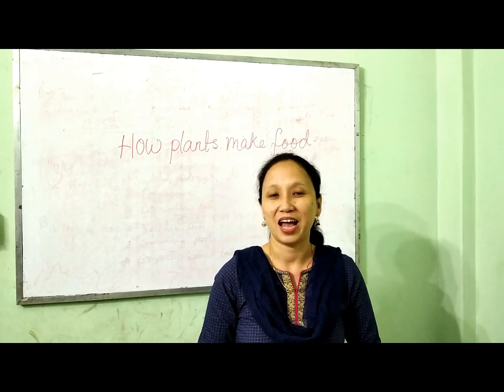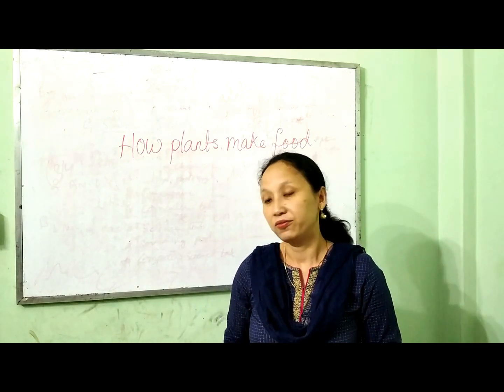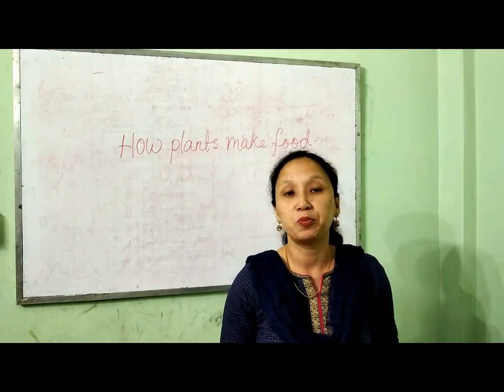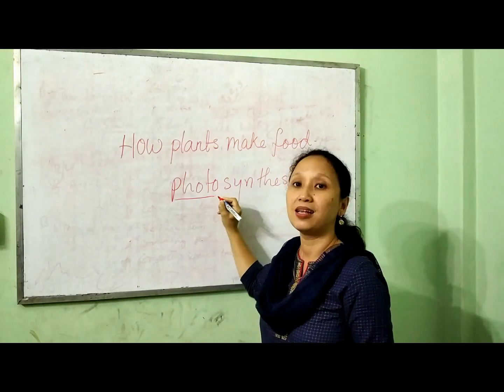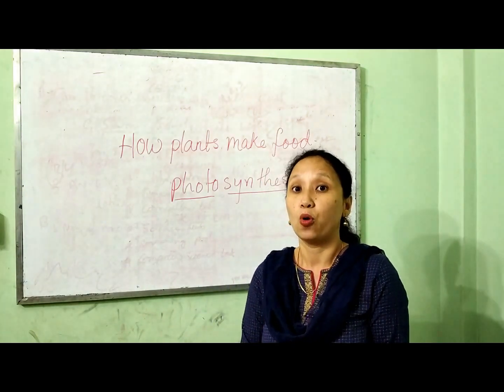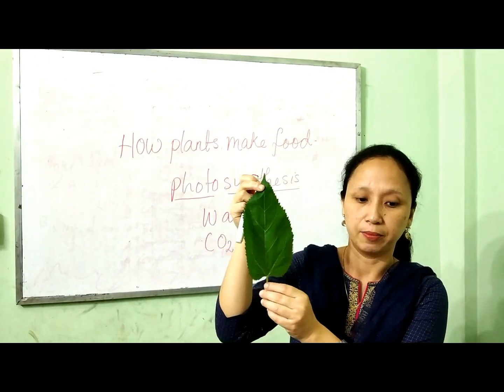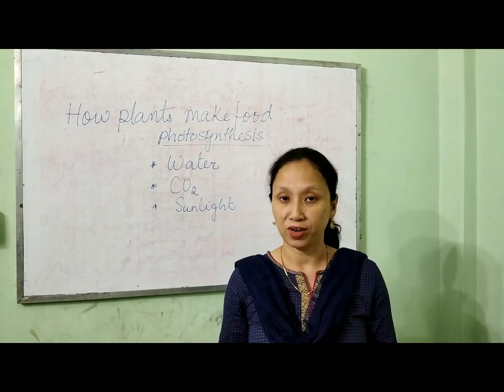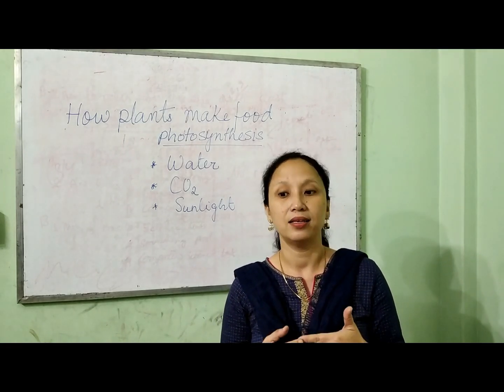Class 4 Science - How Plants make Food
Madam N Hazel Singh